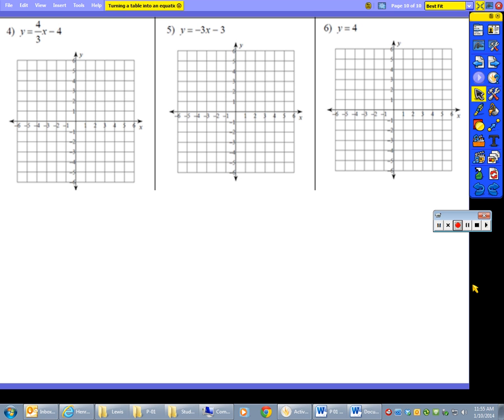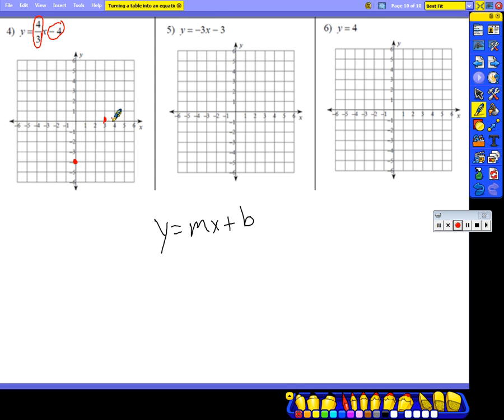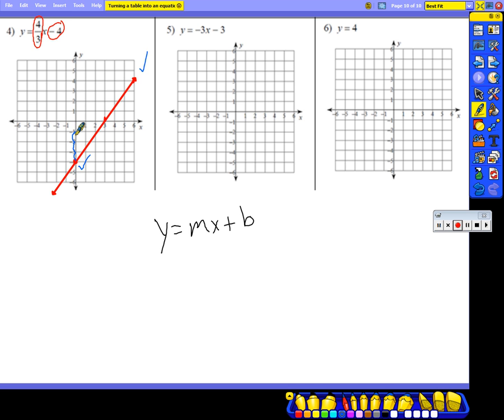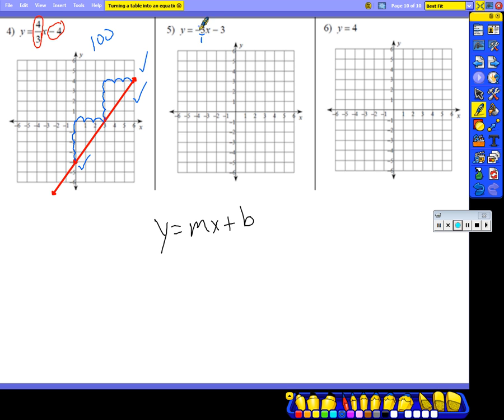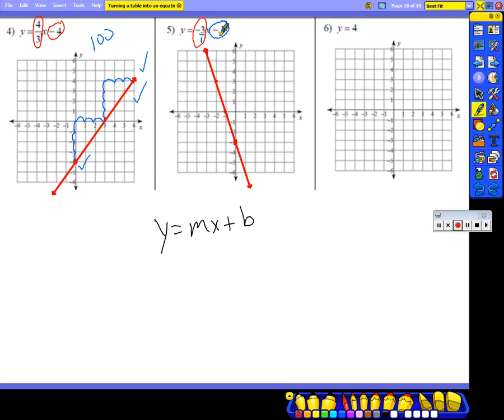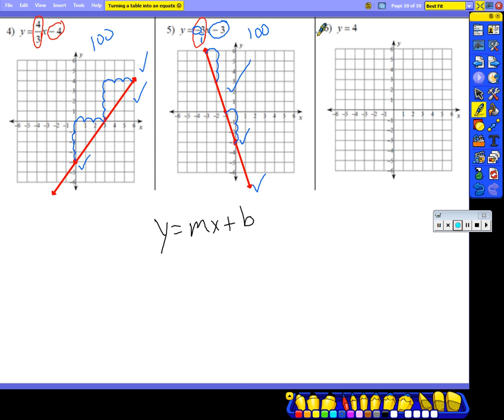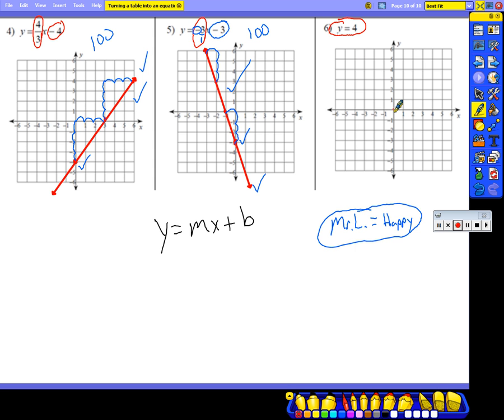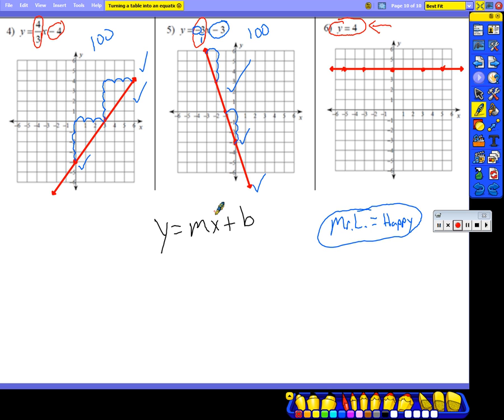Part 1 num 4 6